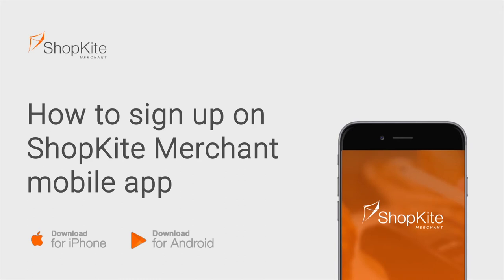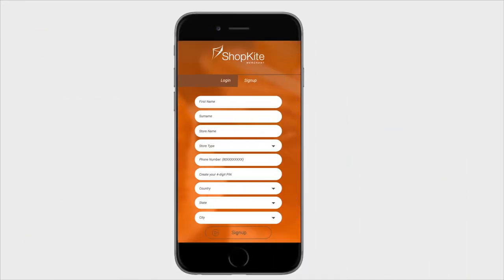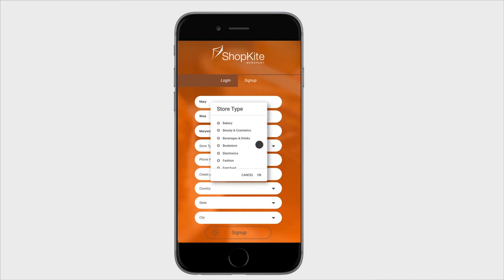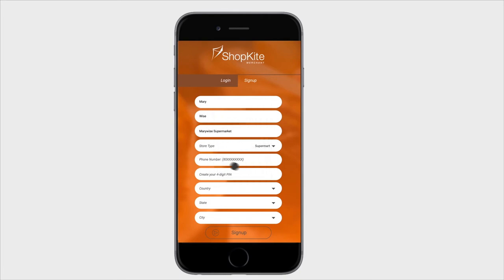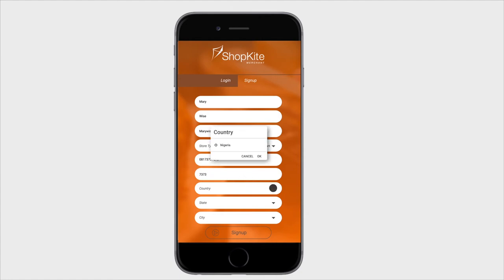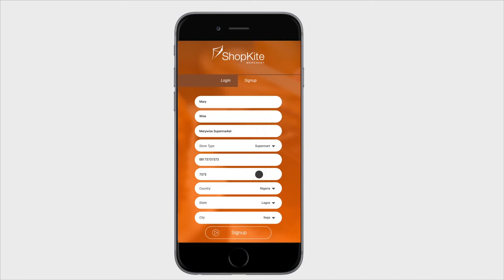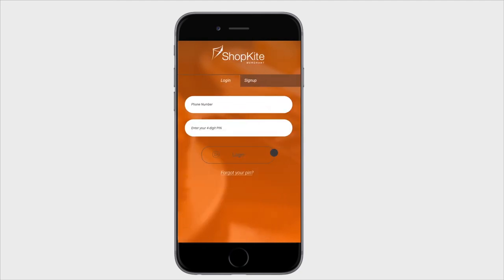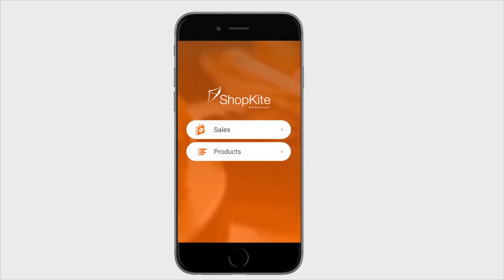How to sign up on the ShopKite Merchant mobile app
Now that you have downloaded the ShopKite Merchant mobile app, you are ready to sign up. To do that:

1. You open your ShopKite Merchant mobile app

2. Click on “Get Started”

3. Fill in all the required details: Personal and Store (Business) information

4. Click on the "Sign Up" button to complete your sign up process.

You are now signed up successfully.

To Login:

1. You type in your mobile phone number and the 4-digit PIN you registered during the sign up process.